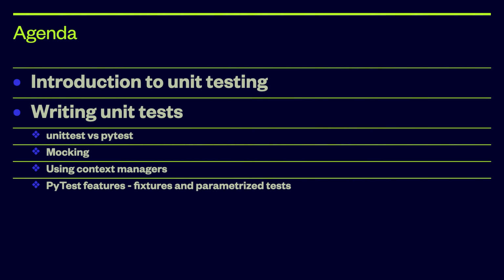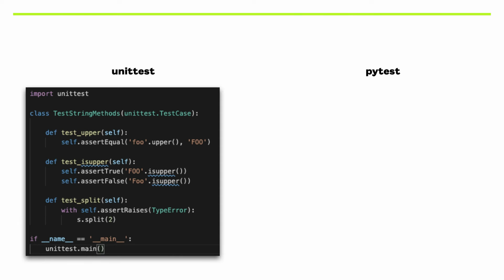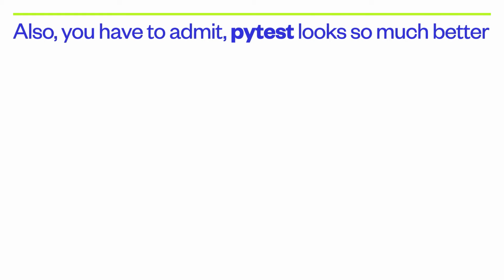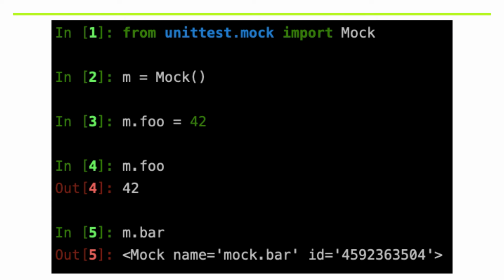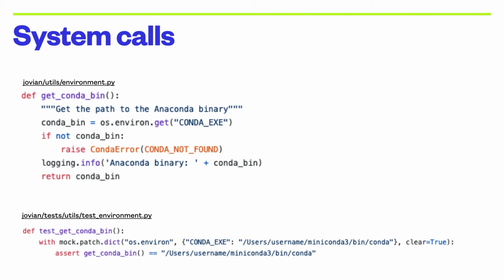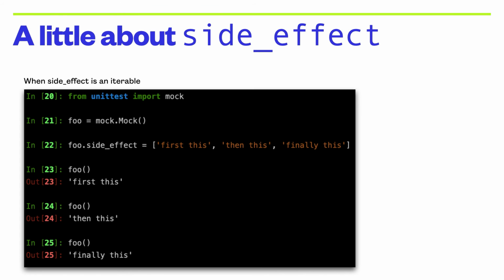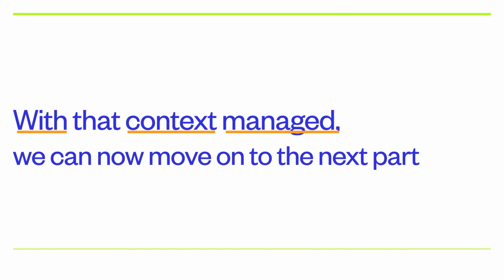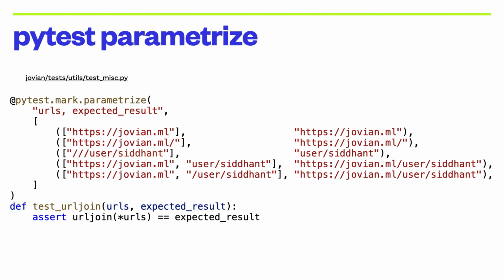Unit Testing in Python | Rohit Sanjay